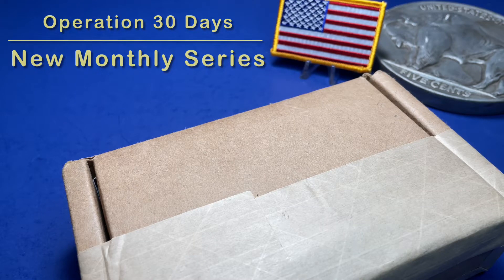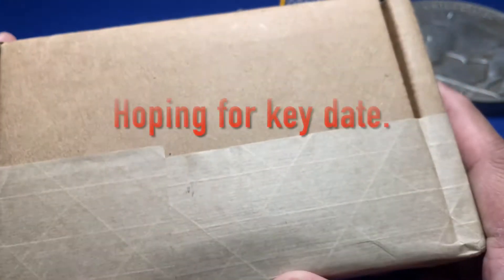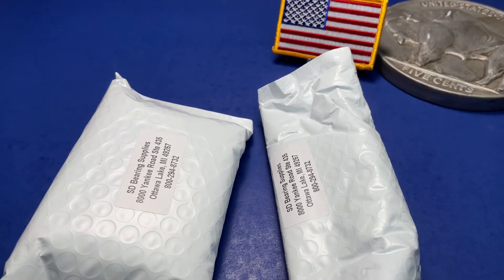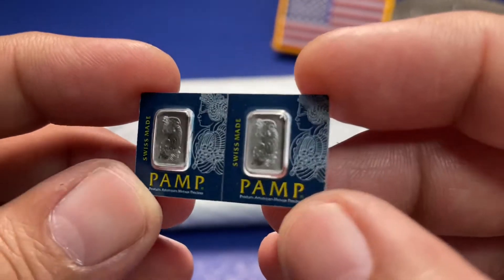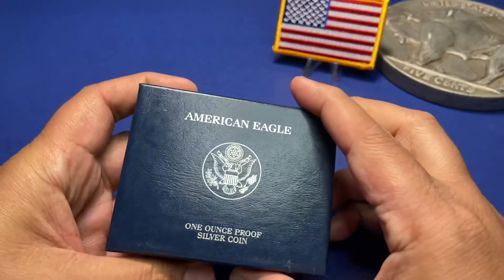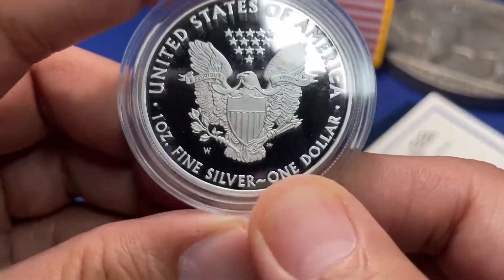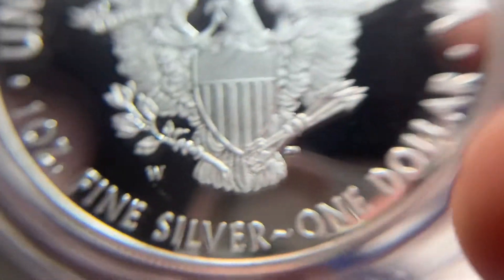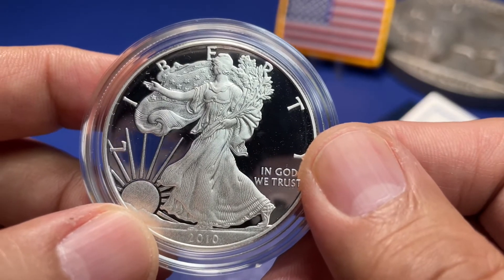[45] Random-001 “Operation 30 Days” - New Monthly Series (Monthly Random June 2021)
Starting a new monthly series on the channel called: Monthly Random

Buying from online silver and gold dealers and picking items that show "Random dates" or "Date and design of our choice".

Important - Please read the details below and eligibility to the giveaway

Give away drawing every 3 weeks

The drawing date for this round is on June 18, 2021

Rules:
1) You must be 18 and older to win.
2) You must have a US mailing address. Once tracking information confirms the delivery, this channel is no longer responsible for loss or theft that can occur at the recipient’s location.
3) Please be kind and courteous when posting comments. Inappropriate words or derogatory comments against other commenters shall be deleted and deemed ineligible for the drawing.
Pretending to be the winner in a claiming email constitutes a crime, so don't do it!
5) Prizes must be claimed within 48 hours or two days from the date of the drawing. Unclaimed prizes shall be considered forfeited.
6) Claiming email should include what prize was won, date of the draw, US mailing address, and your YouTube screen name. You must ensure the accuracy of the submitted mailing address to avoid loss or delay.
7) If a prize is gifted to another member of the coin community. The original winner shall send a claiming email and a statement gifting the prize. The new recipient shall send a claiming email (Rule #4, #5, and #6 applies).
8) One comment entry per person per account. Using multiple YouTube accounts to increase the odds of winning is not allowed. Let's be fair to everyone.
9) Drawing video is recorded and timestamped. Any other comments added to videos after the draw does not count towards the next 9 videos for the next drawing.
10) Appreciate a "like" on any of the videos, but it does not increase your chances of winning.

How to join and how the winner is determined:

You have to watch and comment on this video and on the other videos in-between drawings (9 videos total in between draws). As stated in Rule #3 please be kind and courteous.

Videos are marked with a corresponding number in the title. Example: [40], all 9 video numbers are placed on the wheel of names app. Where ever the wheel lands, the corresponding video number is where the comments shall be pulled into the random comment picker app.

Watching and commenting on all 9 videos ensures you have a chance to win.

Three random comments shall be drawn starting from the 3rd place prize all the way to the grand prize. See the rules above on how to claim.

Google and YouTube are not associated or a sponsor of this give away.

Intro and closing music: Outta Time by RKVC
Search music: Guitar House by Josh Pan

About the channel:
This channel focuses on coin roll hunting, currency searches, and precious metals stacking.
In addition, as a space geek, I'll be focusing on occasion on some space-related numismatic memorabilia. Corporate commemorative and military commemorative.

I'll be doing some shout-outs to support our fellow YouTubers in the coin community.

Please note: I am not a financial advisor by trade nor an expert numismatist.

Since my channel is young I appreciate some positive and constructive criticism to make any future content better.